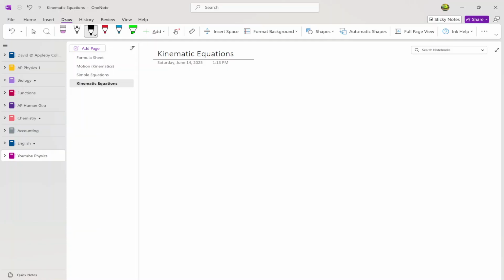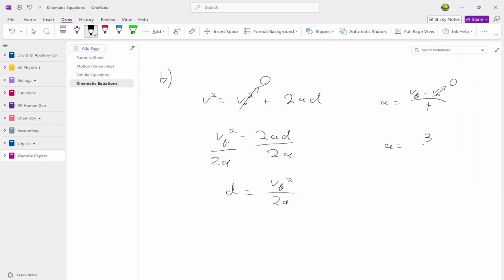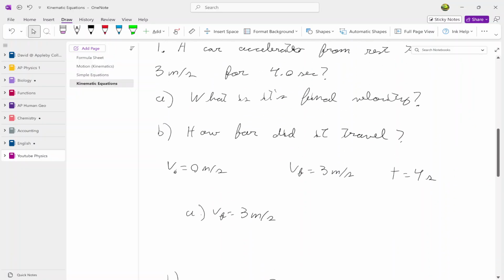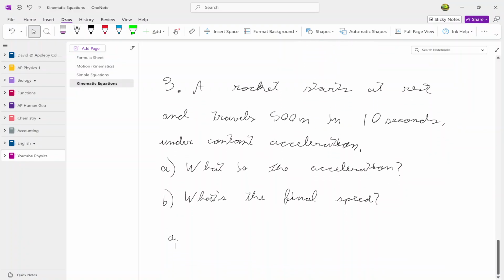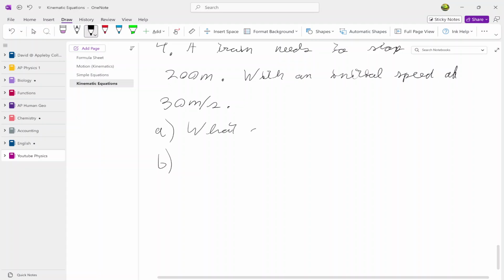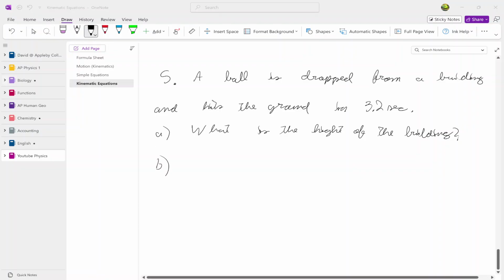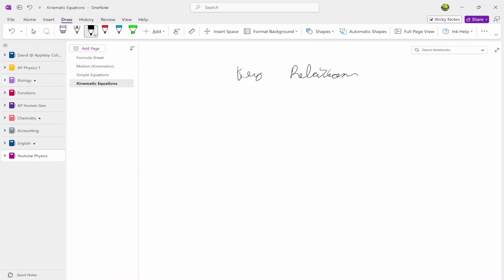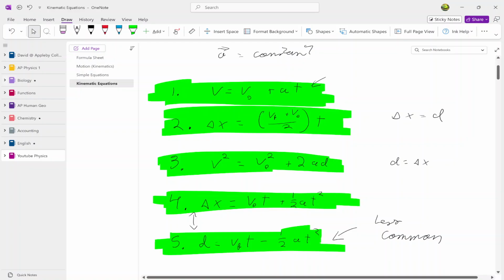Kinematics Equations and Motion Graphs | AP Physics 1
In this video, we break down the five kinematic equations and show how they connect to motion graphs:

Position-Time (d vs t)

Velocity-Time (v vs t)

Acceleration-Time (a vs t)

You’ll learn how to analyze motion, identify what each graph tells you, and connect it all to the right equation. Perfect for AP Physics 1 or anyone trying to build a strong foundation in kinematics!

✅ Covers:

Understanding slope and area in graphs

When to use each kinematic equation

💡 Great for test prep, homework help, or quick revision.